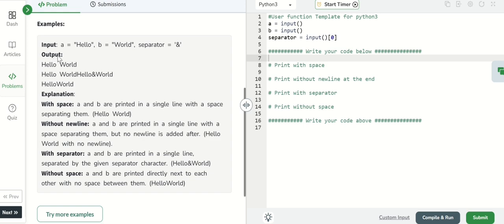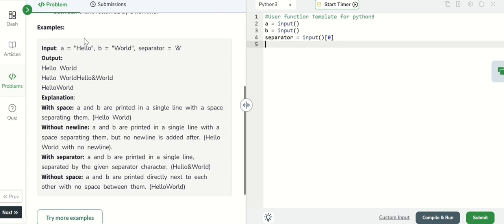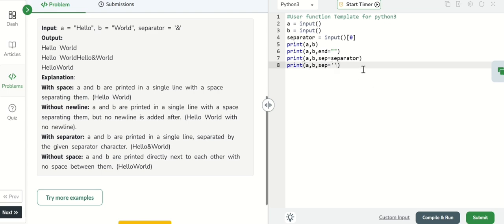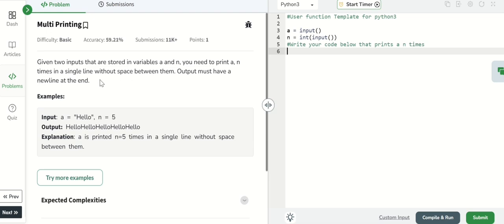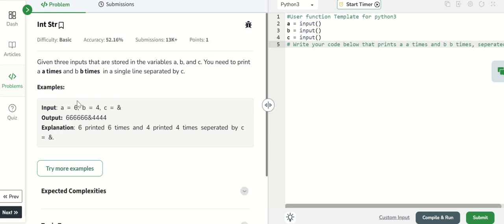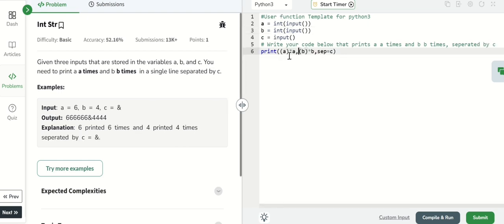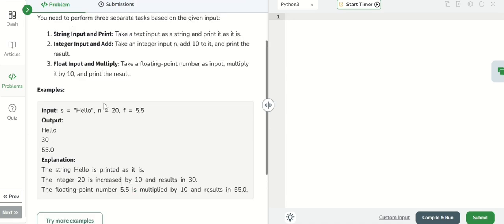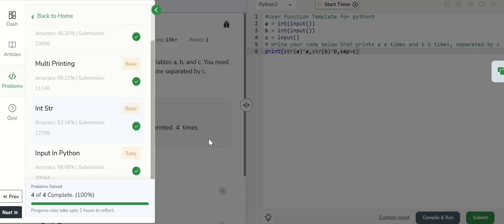Solving geeks for geeks python module-1 coding questions!!